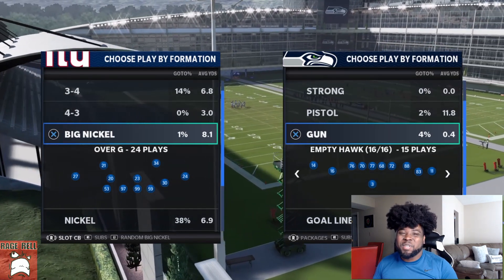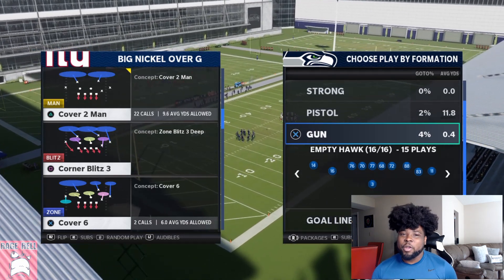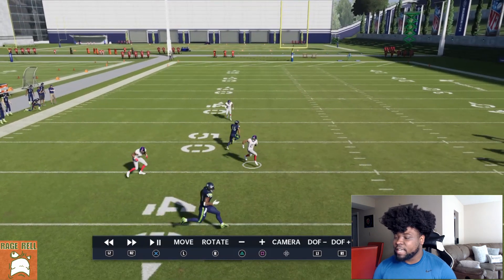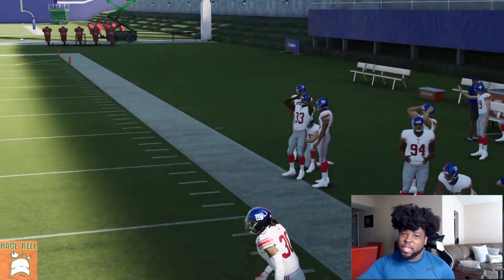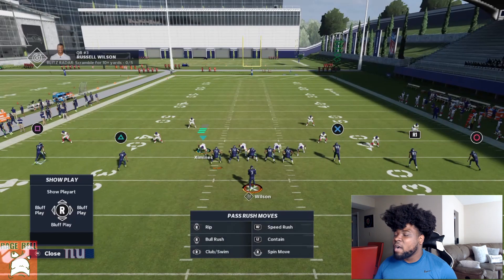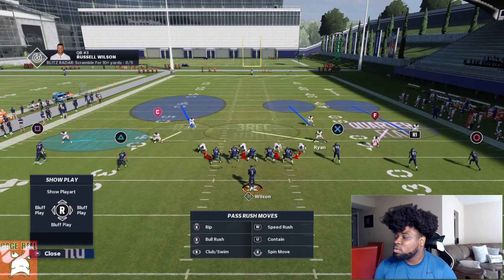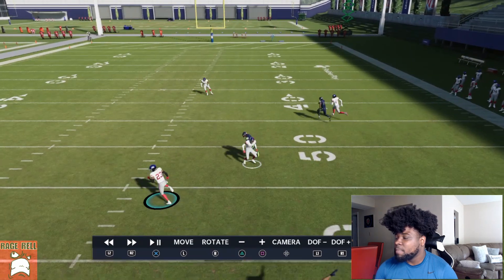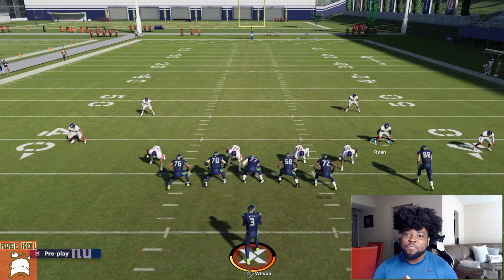Learn Exactly How To Run Cover 6 In Madden 21! | Match School Series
Category: Gaming

Madden 21
MUT 21
Mut ps4
Mut Xbox
Blackreign4
Blackreign 4 Tournament Madden 21
YoBoy Pizza
Bralen Miller
K-aus
MMG Wheel of Mut
MMG
Zirksee
Zan
TheActualCC
MikeMAACC
Pac Jr Gaming
HuddleGG
Goated Millz
Civil Madden 21
Flight